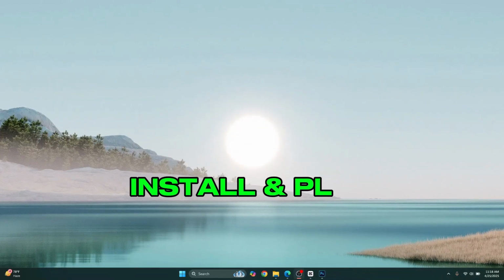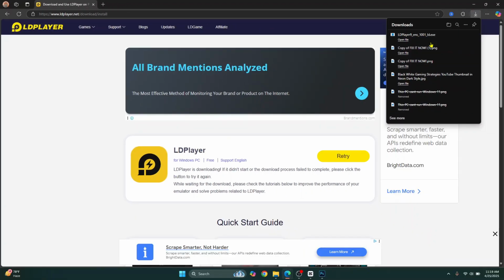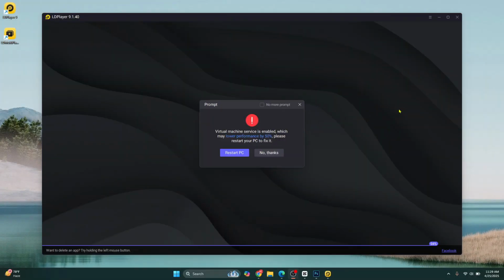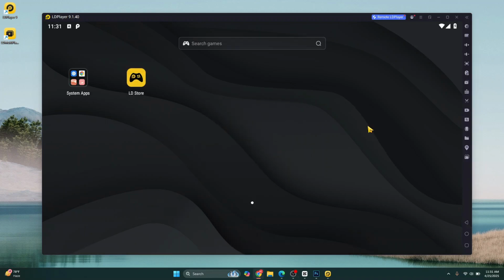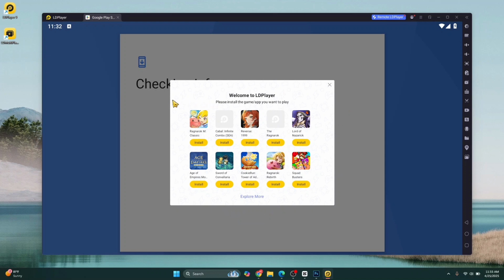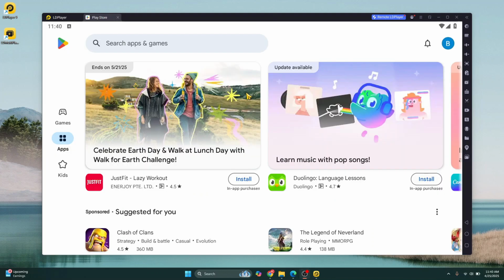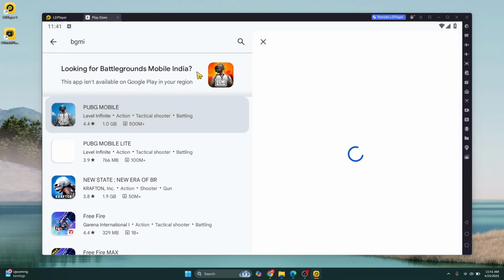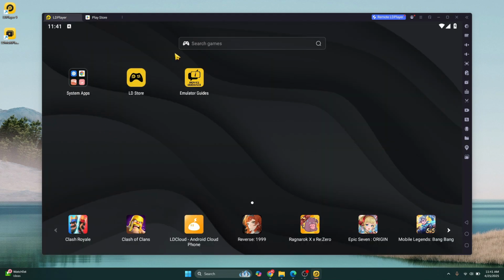How to Download & Play BGMI on PC/Laptop (2025 Update) - Windows 11/10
If you want to play BGMI (Battlegrounds Mobile India) on your PC or laptop, this is the right video for you.
In this 2025 step-by-step guide, I’ll show you how to download and play BGMI on any Windows 11 or Windows 10 laptop using a free emulator.

🖥 Works on low-end and high-end laptops!

🔹 What’s Covered:
Download the best emulator for BGMI
Install BGMI without Play Store errors
Customize controls & play with keyboard/mouse

✅ 100% Safe | No VPN Required | Latest BGMI Version